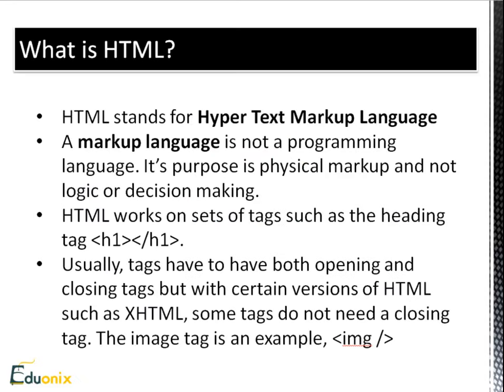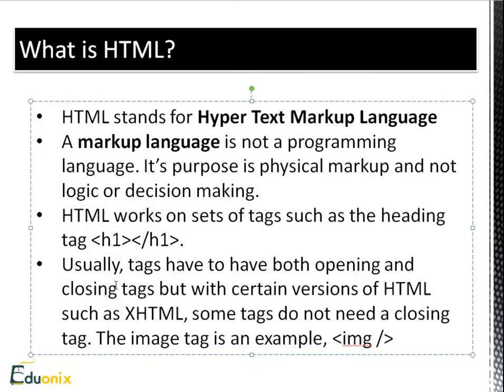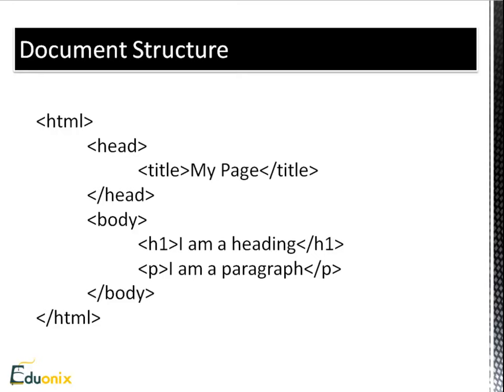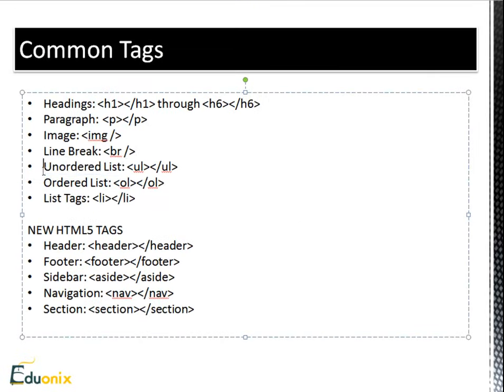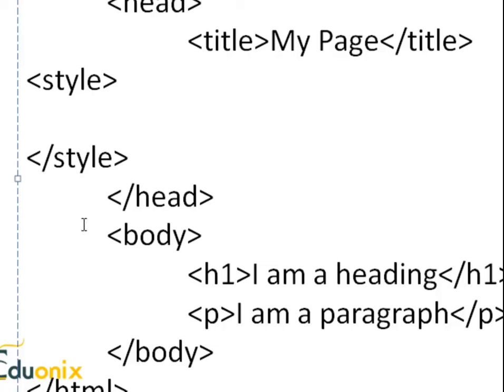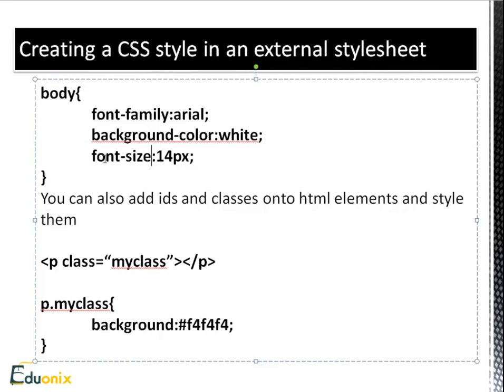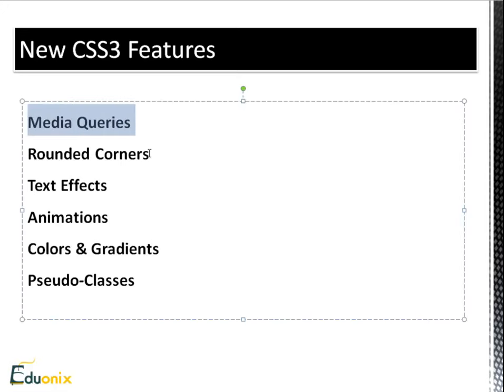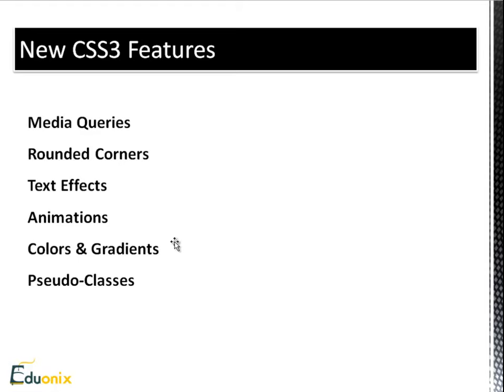HTML and CSS Intro